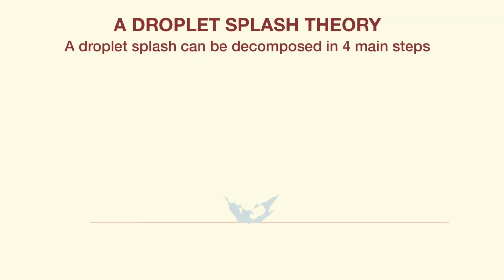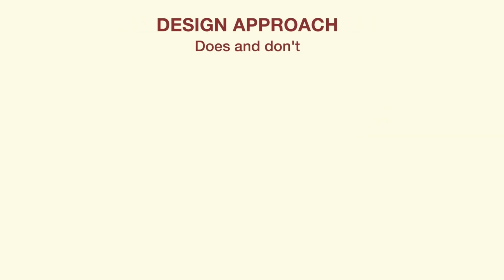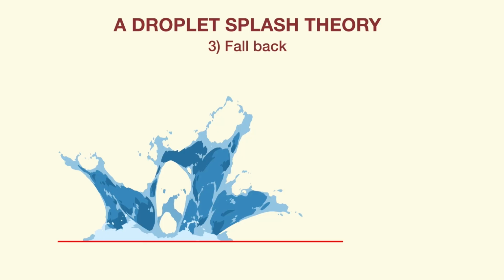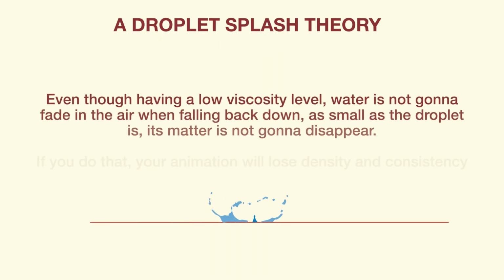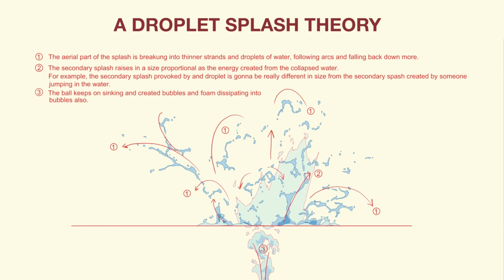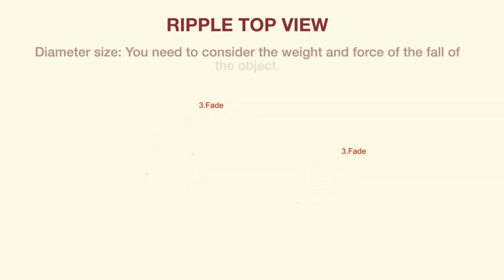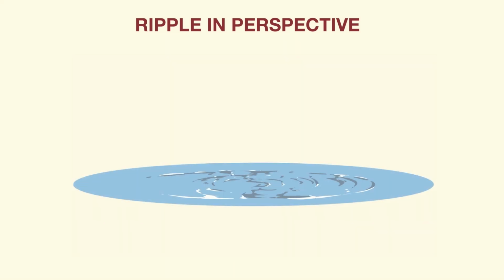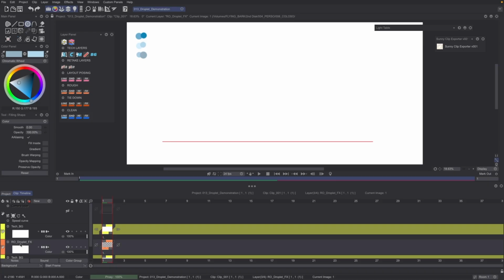2D FX Animator Sixtine James - Chapter 03: Water Element